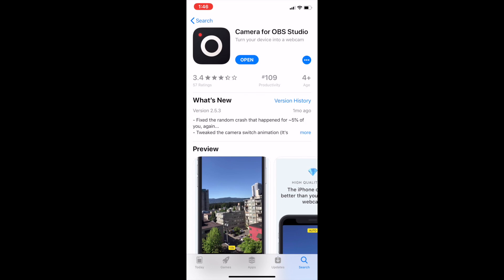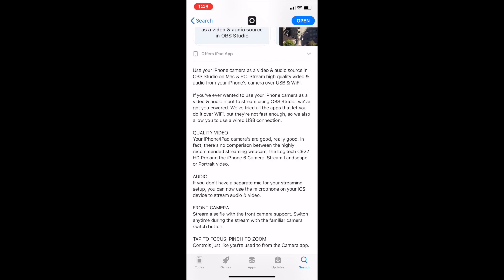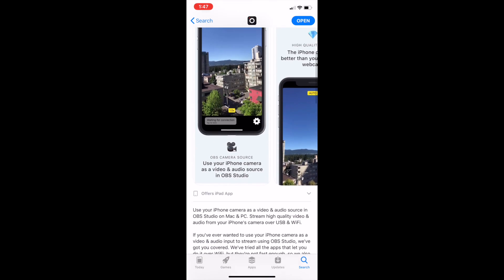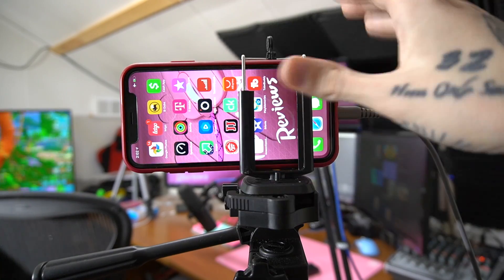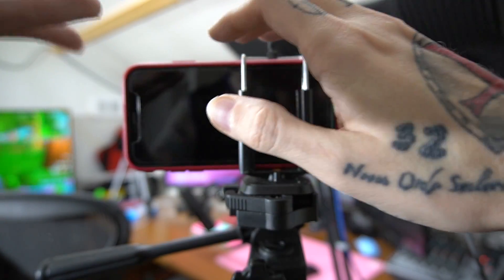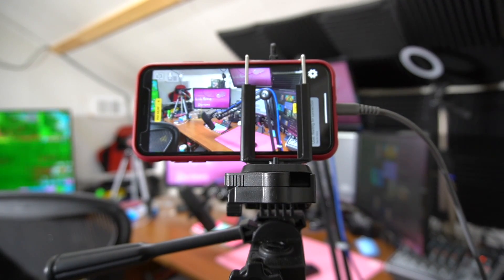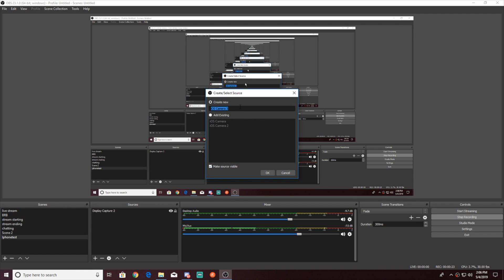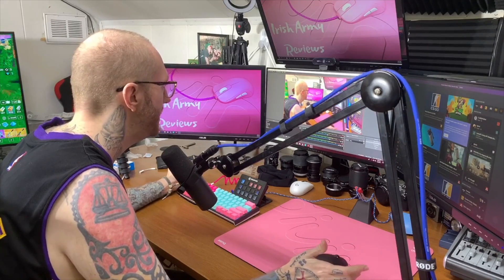How to use your Apple Iphone as a webcam facecam for twitch youtube etc with OBS full tutorial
Amazon links

Compression Arm Sleeve
Tai-Hao Miami Keycaps
Tai-Hao Rubber Keycaps
Elgato Stream Deck
Elgato Green Screen
Logitech Brio Webcam
Logitech c922 webcam
LED Ring Light
Logitech G305
Logitech GPRO Wireless
GPRO Wireless Renewed (Discount)
Behringer X1204usb mixer
Red USB-C cable for ducky
Ducky One 2 Mini
Zowie EC1-A
Zowie Za11
Logitech gpro wired mouse
Artisan Strawberry Milk Pad L
Artisan Hien XL mousepad
Artisan Zero L
Bigger Bottle of cleaner
Starter Kit
Extra Brush
Vivo quad monitor stand
Shure sm7b Mic
Rode PSA1 Swivel Mount Studio Microphone Boom Arm
Sennheiser HD700 Headphones
Herman Miller Aeron Chair
Headphone Hanger
Reusable Zip Ties
Glorious 3xl Mouse Pad
Glorious Extended Pad
Sony A6400 Mirrorless Camera
Keycap O-Rings
Keycap O-Rings
Razer Naga (Renewed)
Boys BY-M1 Lavalier Microphone
Triple A to Double A converter for G305